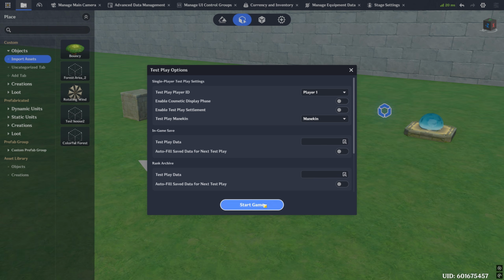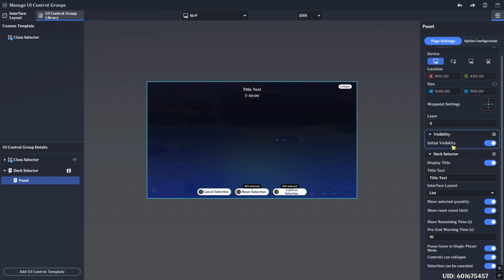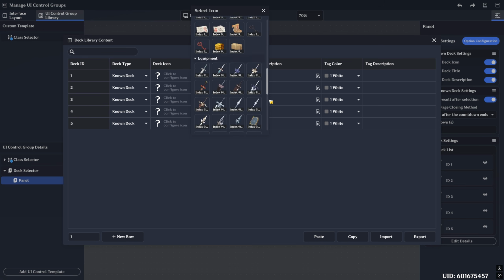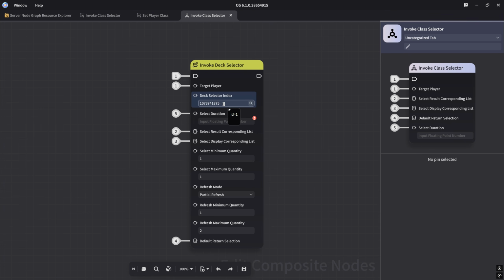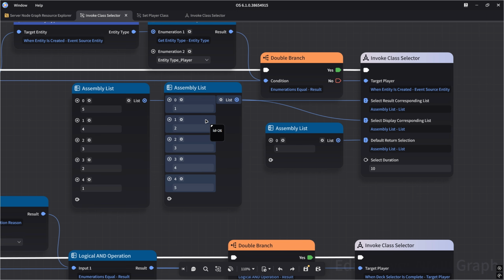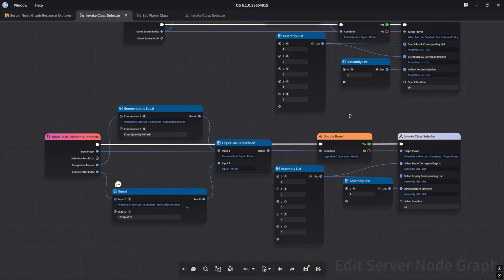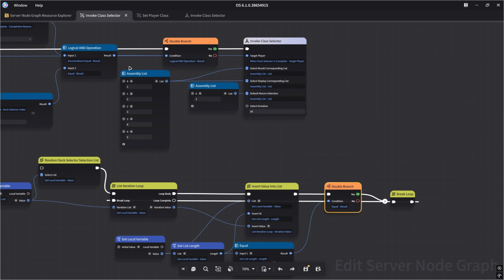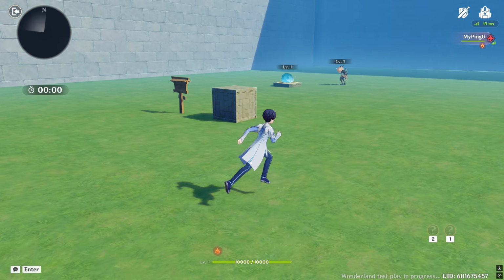How to Use the Deck Selector in Miliastra Wonderland | Creator Tutorial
Play my level to help me reach Creator Level 4
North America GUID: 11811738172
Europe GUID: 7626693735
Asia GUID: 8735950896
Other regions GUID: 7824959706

Follow for more Miliastra Wonderland Tutorials

In this video, we covered these topics:
- Explaining UI Control Groups
- Creating a Deck Selector UI Component
- Explaining the Deck Selector Configuration Settings
- Explaining Deck IDs and UI Control Group Indexes
- Linking Deck IDs to Player Classes
- Activating Deck Selectors through Node Graphs
- Explaining Refresh/Reset logic
- Generating Random Deck Selector Options
- Setting Player Classes dynamically
- Explaining Random List Generation and other List behaviours